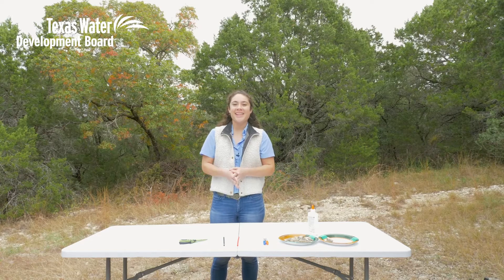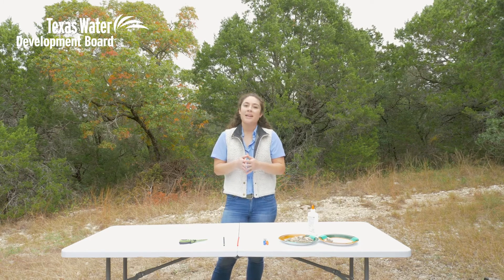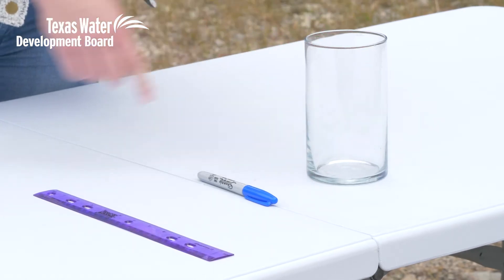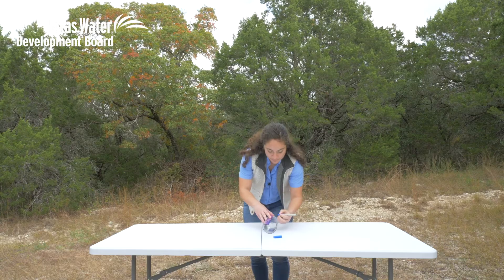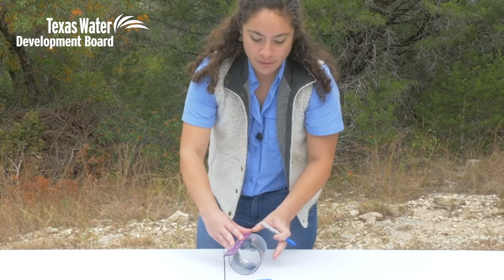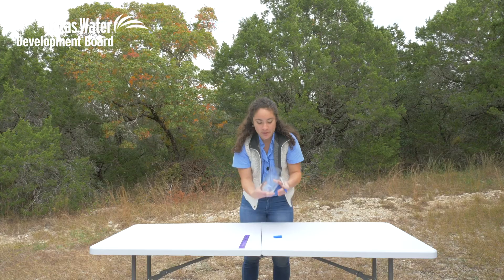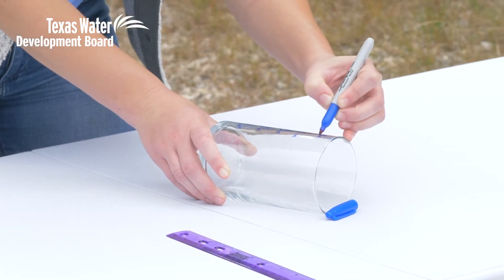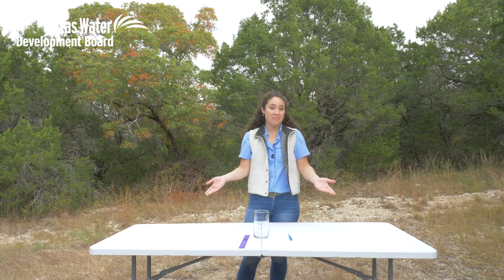Weather 101: Build your own rain gauge!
Join the Texas Water Development Board's Field Meteorologist Lauren Bos as she demonstrates how to build a rain gauge with just a few simple household items. Check your rain gauge measurements against the observed precipitation in your area by typing in your address